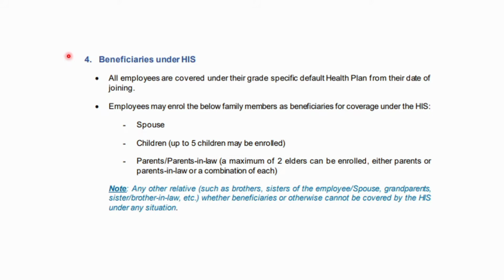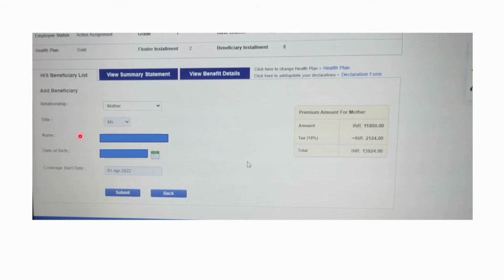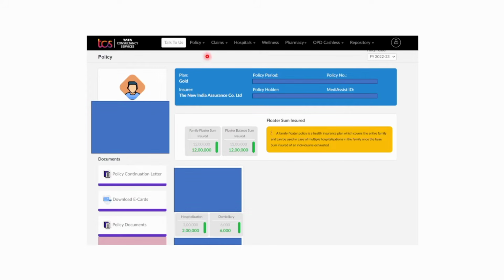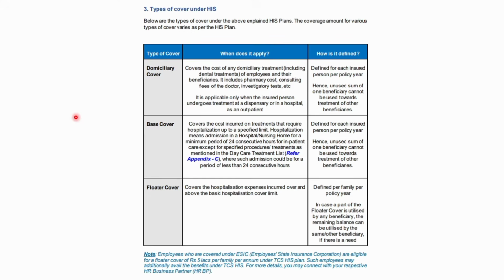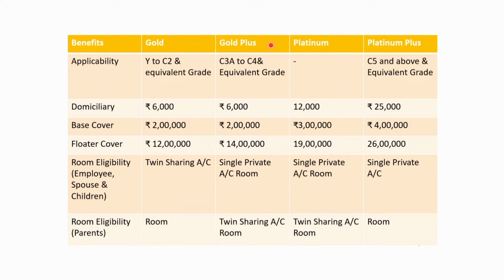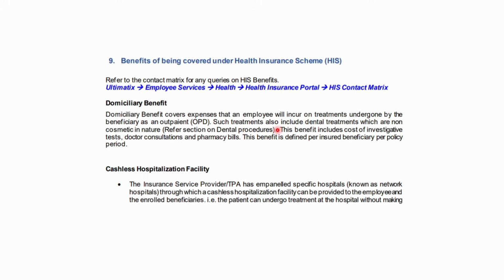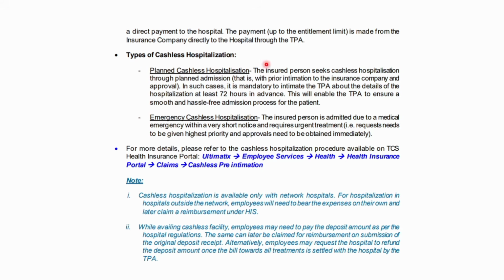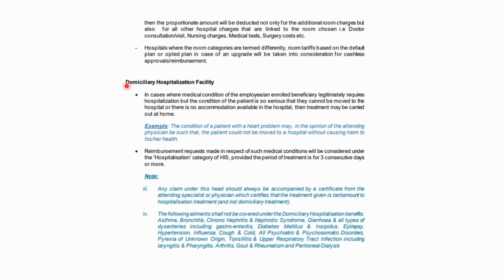TCS Health Insurance Scheme HIS | How to add beneficiaries | E-Card Domi | Cashless Hospitalization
TCS Health Insurance Scheme Details-

0:00 Into and Questions
1:09 TCS HIS Beneficiaries
2:49 How to add beneficiary under HIS
3.51 Total HIS Deduction for parents
4:27 How to download E-Card?
6:30 How to generate E-Card?
7:12 Types of HIS Cover
8:35 TCS HIS Plans for 3 cover types
11:36 What are Network Hospitals?
Benefits of HIS
12:52 Types of Cashless Hospitalization
Last Date of Enrollment: It may vary according to your joining date. You may receive the mail for the last date of enrollment as well.

treatment. This includes Beneficiary Details, Claim Details, and declaration of claim submission.

The earlier premium amount is 7500 + taxes per person but now when I tried to add depended then it is showing 14000 (with taxes) per person. Is it increased now?
And I am getting a weird error message while adding dependent says the age of depended should be at least 15 years more than of employee age.
Does anyone getting the same?
Do we need to submit any health documents / medical certificates to add beneficiary ? Difference between basic hospitalization and Floter cover
Can u please explain 8 installments procedure ? How much amount deducted for gold and gold plus plans. have added my parents for HIS scheme. is amount deducted every year according to financial year or joining date of the employee. I'm added health beneficiary for my parents in this month March... so they deduct money from salary in this month or not. How can i remove the beneficiary from his. We if i click on delete we have to choose reason and only one reason is there deceased what can i do? my parents HIS deduction is 4898 ...can i now remove my parents from hIS now and the money which is deducted is reimbursed?? For  me it was showing 13000 what do now for one person ? hai mera grade Y hai and plan Gold with floater instalment- 2  aur beneficiary installment- 8 hai
how do we enlist our parents in this scheme? what is the process and forms or procedure ,?  is it after ILP or after joining?